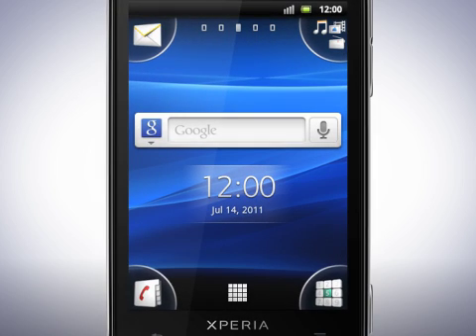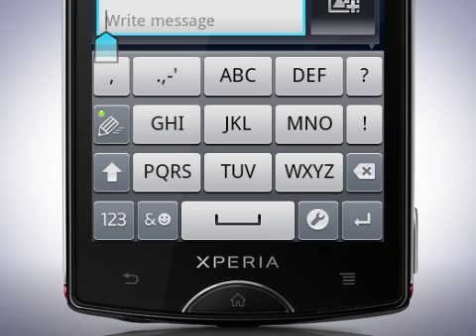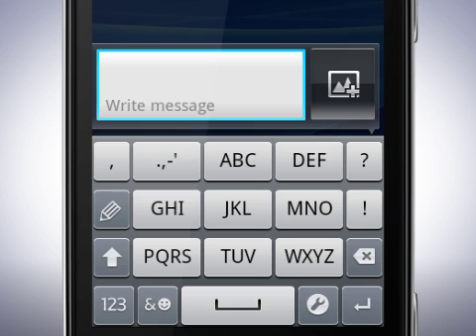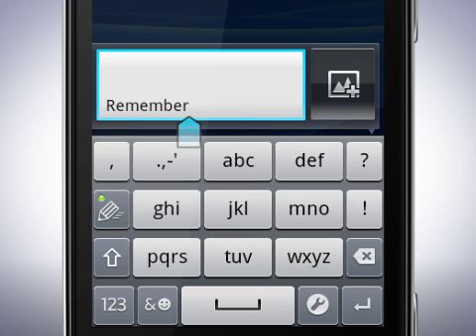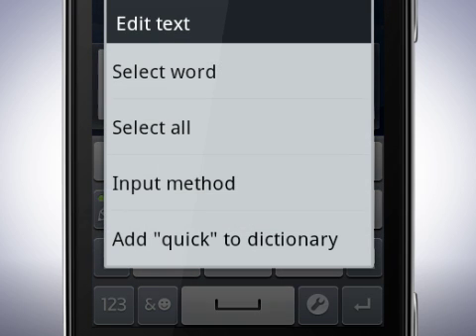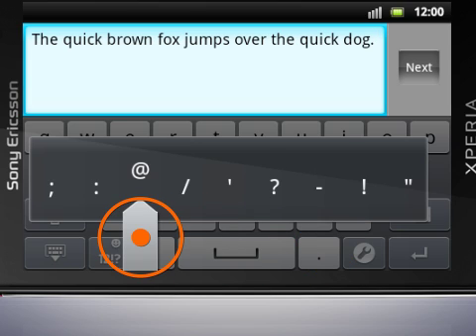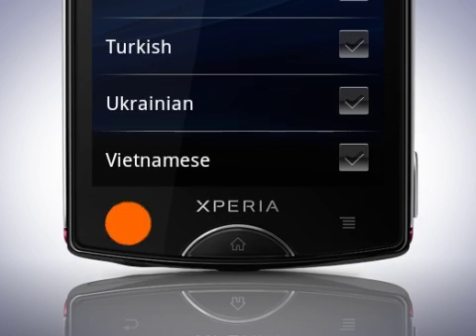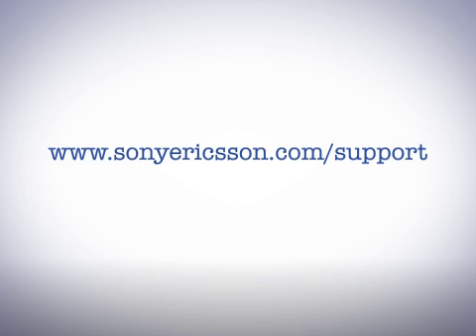Xperia™ mini - On Screen Keyboard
In this video you'll get a an introduction to the on screen keyboard in the Xperia™ mini.